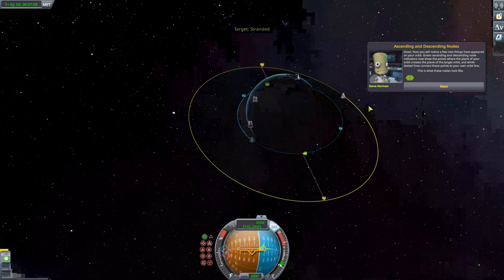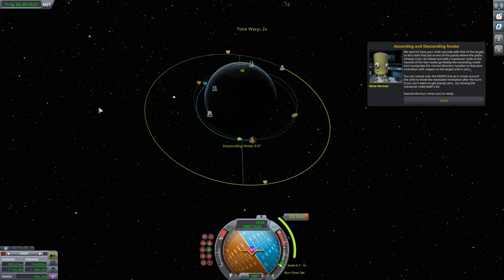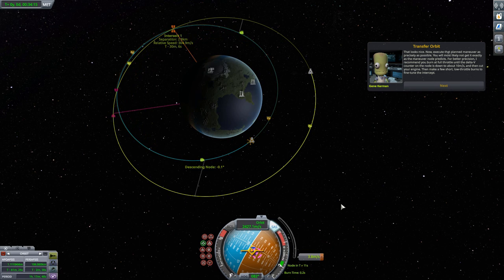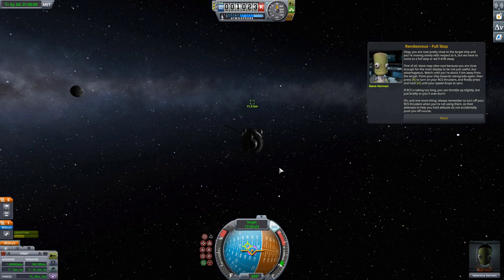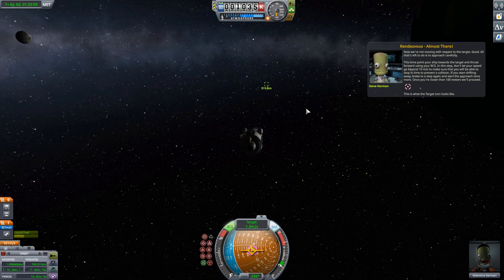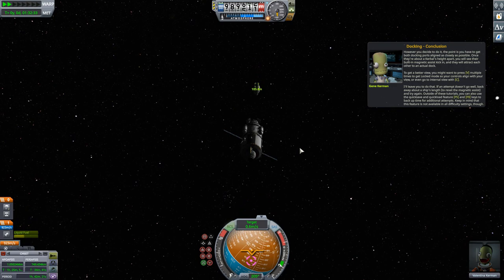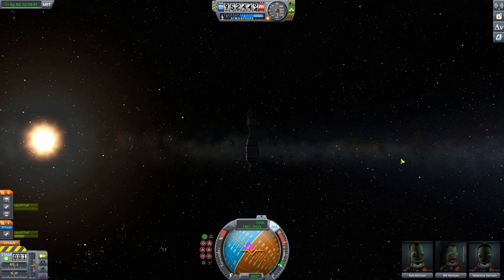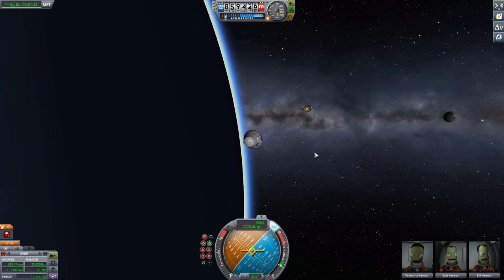KSP Docking Tutorial 2.0 - Complete and in HD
That's right folks, it's now in 1080P, stereo sound, some nice music playing in the background. (Can't watch in HD? Try a different browser.)

I fast forwarded through as much dead space as possible. New tips and tricks to go with the game updates. A new "what happens if" scenario. I even closed out the vid with my webcam. (that way I could prove I look like my profile pic. ~_0)

Now if only my room wasn't 400 degrees, or maybe I just need a new graphics card... (both?) I did get some motion artifacts, but it's still clear everywhere it mattered.